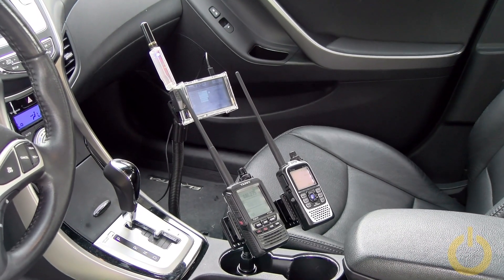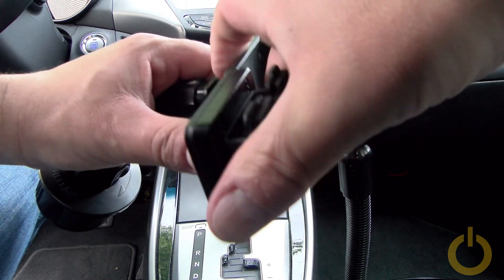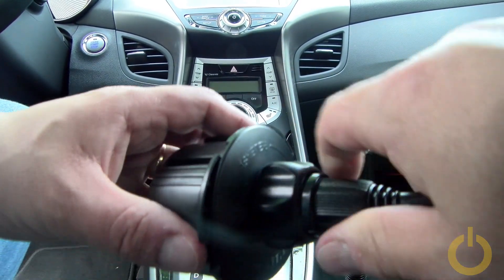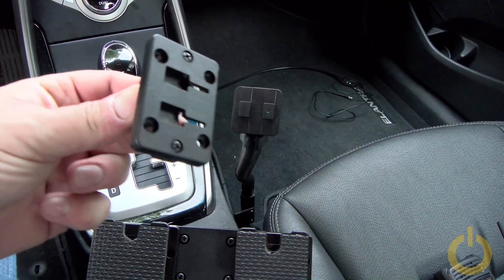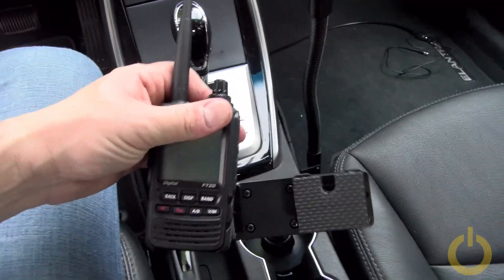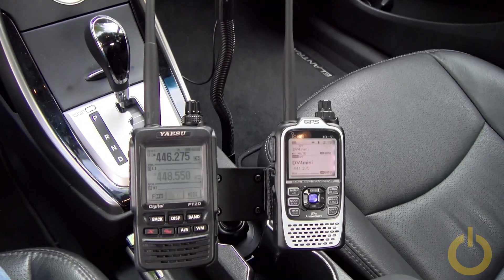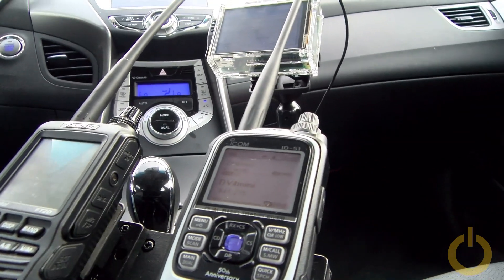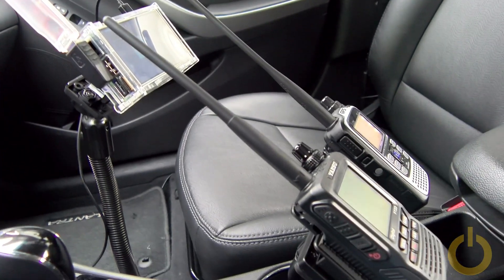DV4mini mobile installation with Yaesu FT2DR and Icom ID-51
This video shows a pretty neat setup with a no hole mounting solution from Lido Mounts.

Thank you Jim for your support!

73
Pascal VA2PV